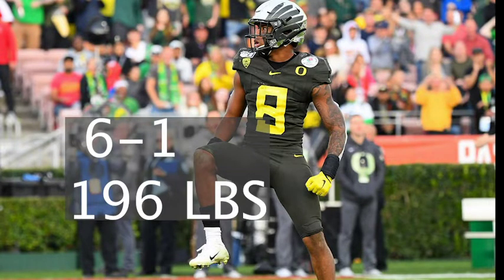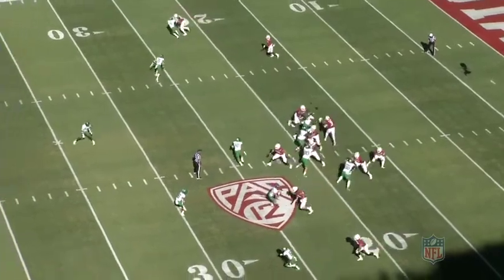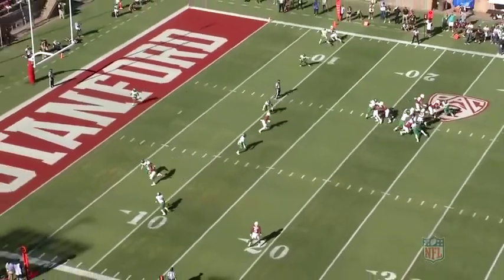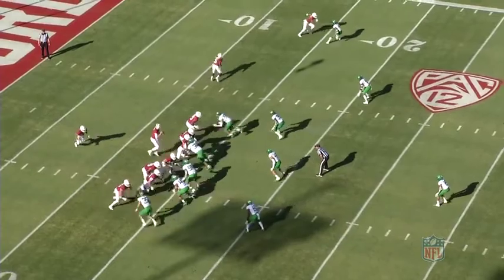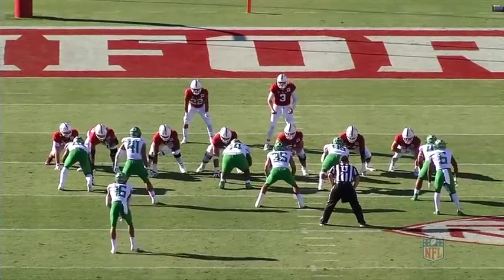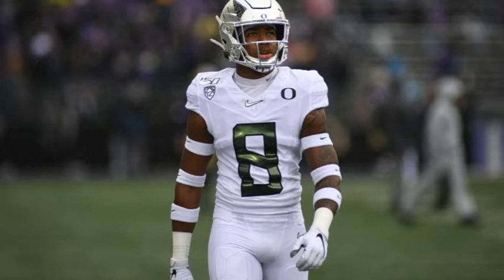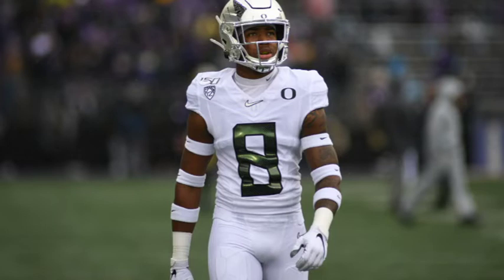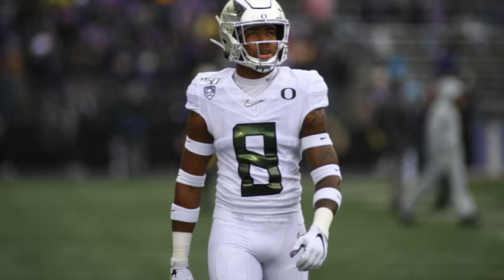Jevon Holland Film Breakdown + Scouting Report! 2021 Safety Prospect!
I think most football fans and draft analysis have Trevon Moehrig as the top safety in this draft class. Jevon Holland has a case for that spot. Holland is a guy who was a little forgotten about. The bottom line though- the dude can play and has a case for the top safety.